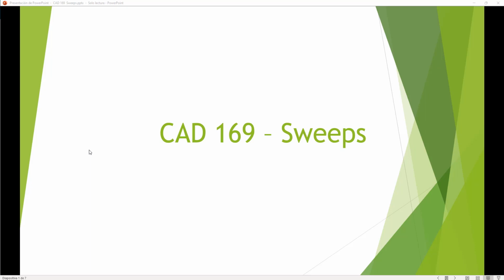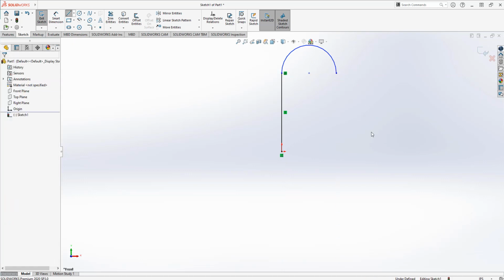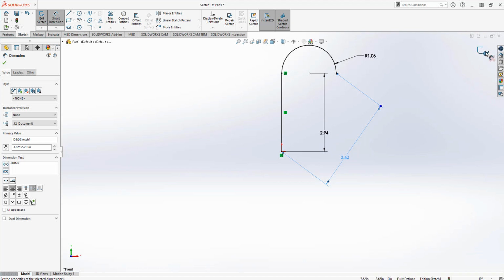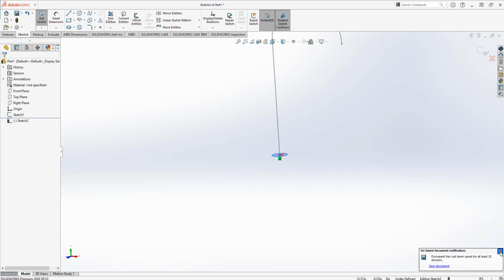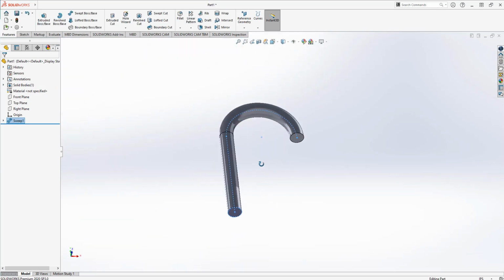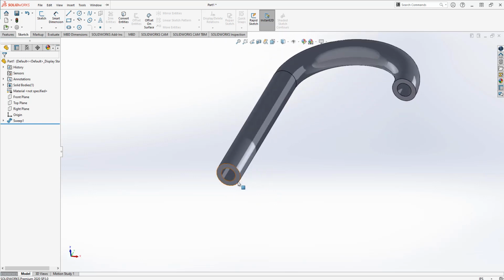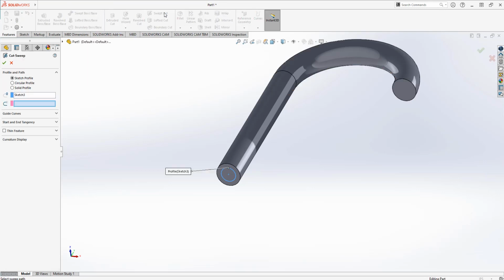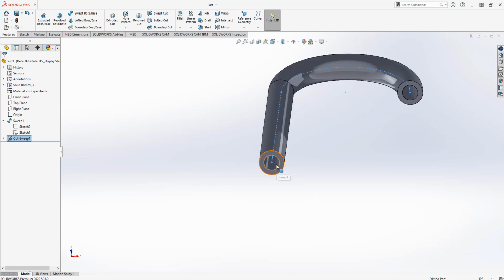How to use swept boss/base and swept cut in SolidWorks